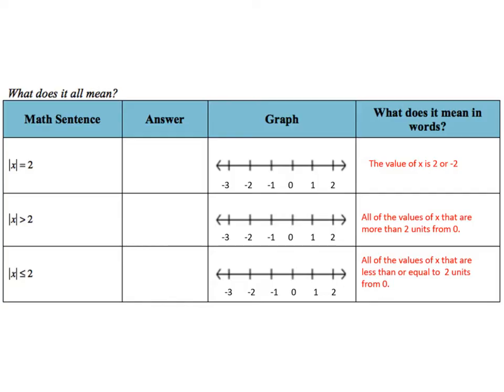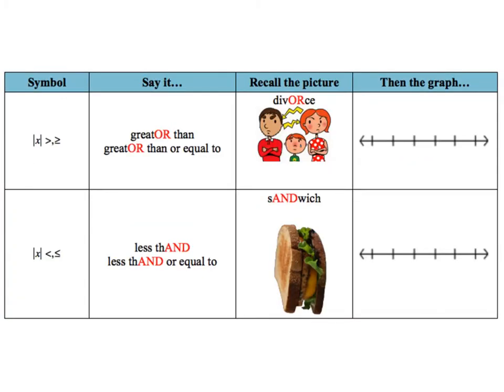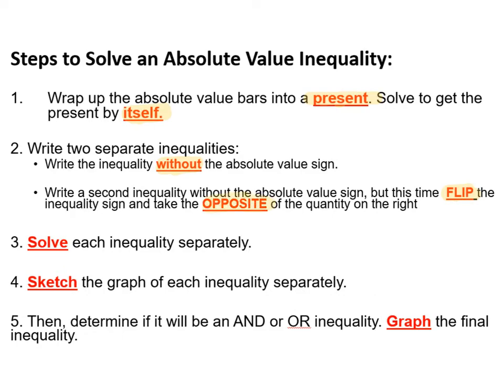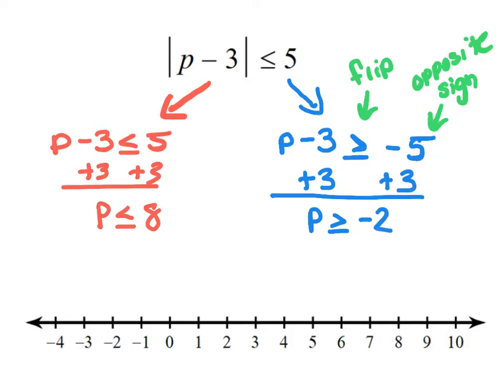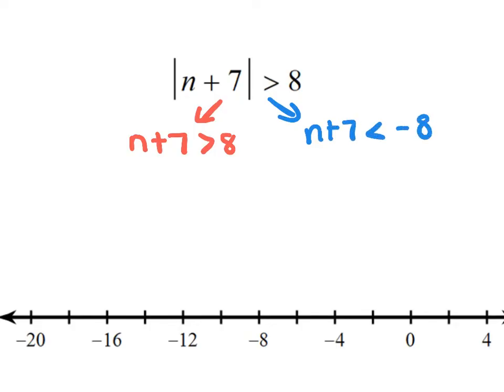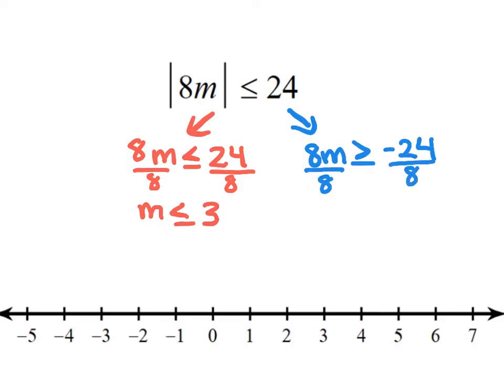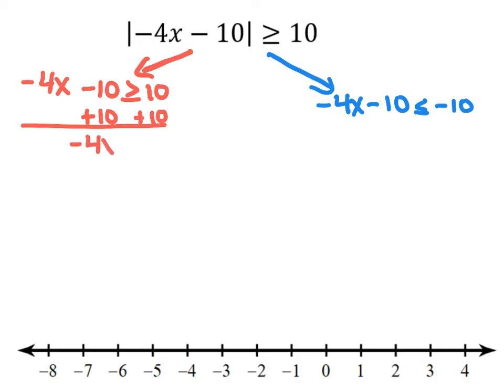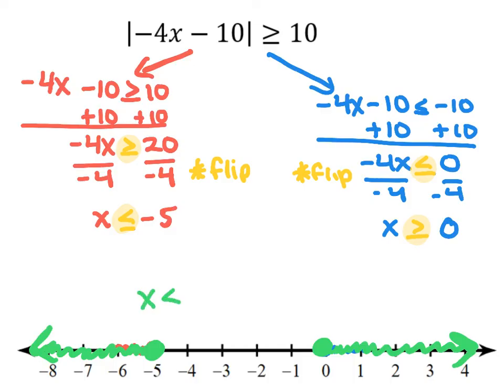1-6 Part II Day 1 Absolute Value Inequalities